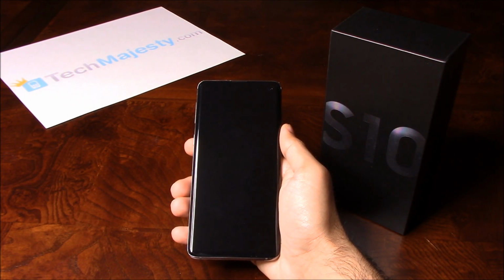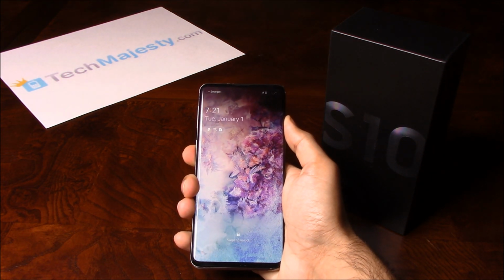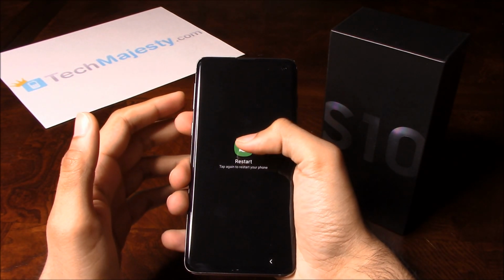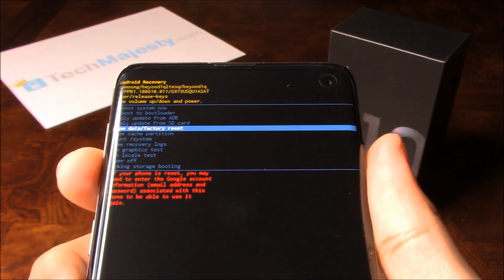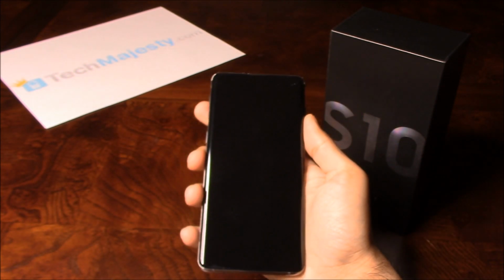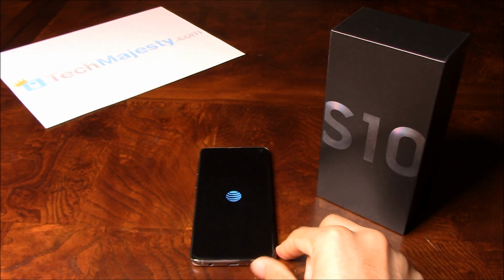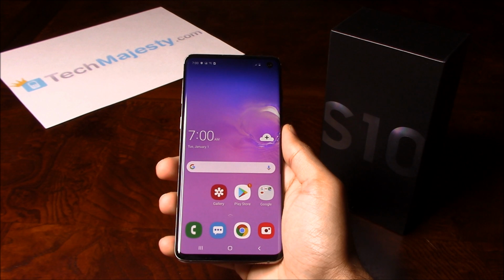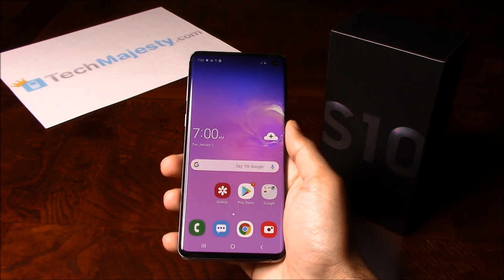Remove Samsung Galaxy S10, S10e, & S10+ Forgot Password/Finger Print Lock/ Face Lock/Pattern Lock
- This video will show you how to remove Samsung Galaxy S10, Samsung Galaxy S10e, and Samsung Galaxy S10 Plus pin code lock, password lock, finger print lock, face lock (face id), and pattern lock.

Are you locked out of your phone and have no way to get back in? :(
Don't worry you will be back to using your phone within a few minutes after watching this video! :)

Your phone will reset back to factory settings and you'll have full access back into the phone!